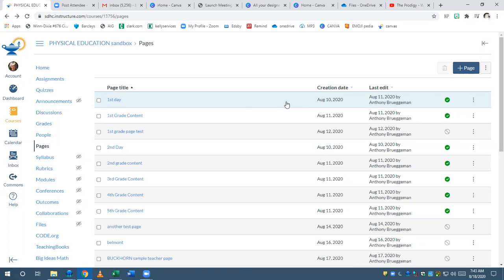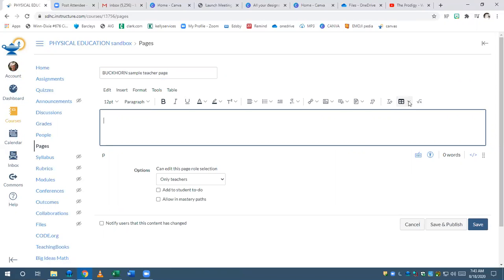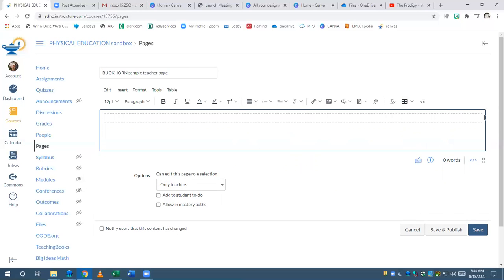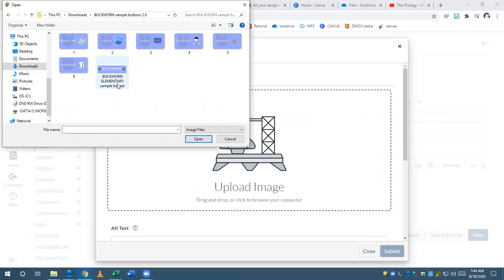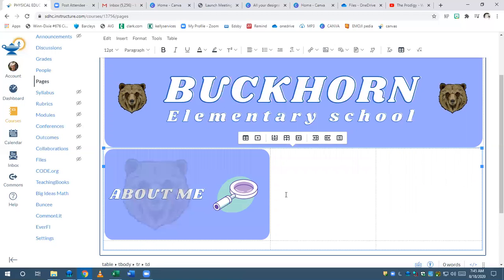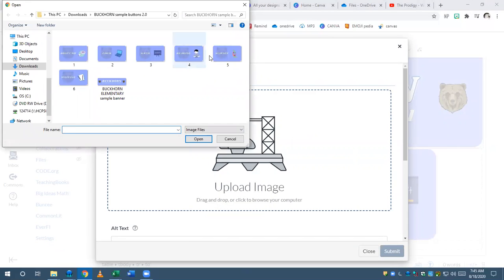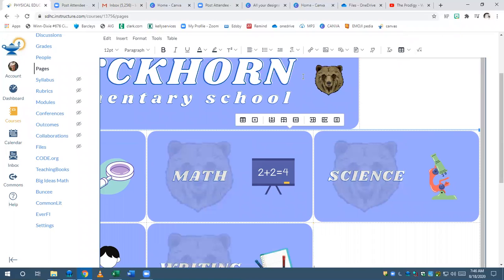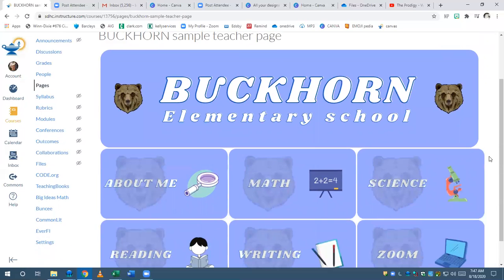Building Canvas Homepage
This tutorial will show you quickly and easily how to build your homepage on Canvas using tables.